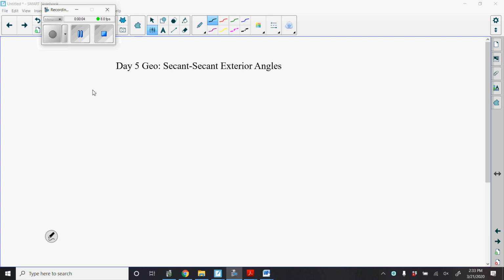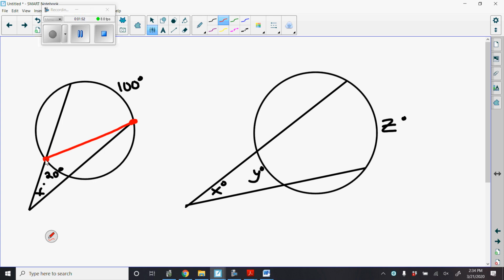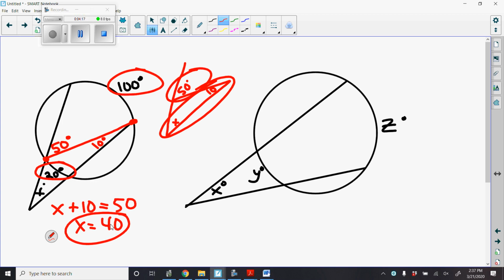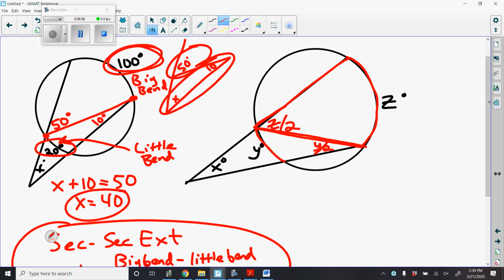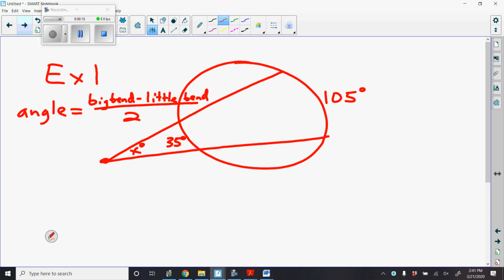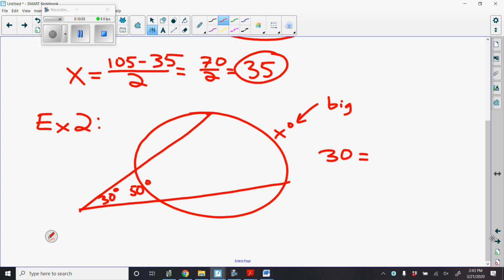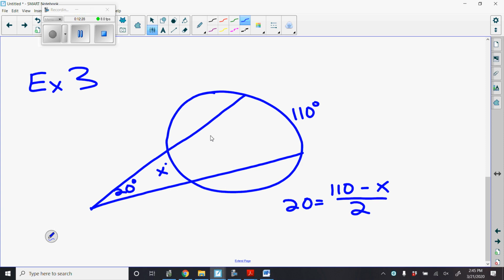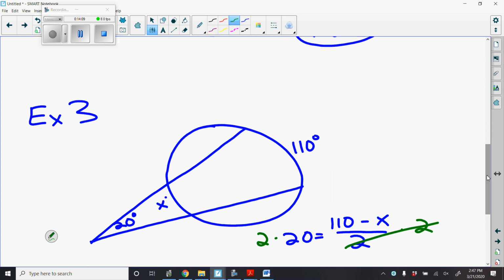Geo Day 5 Video Secant Secant Exterior Angles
Secant Secant Exterior Angles